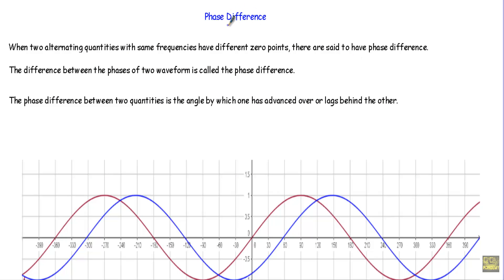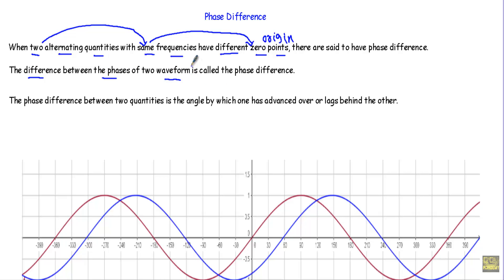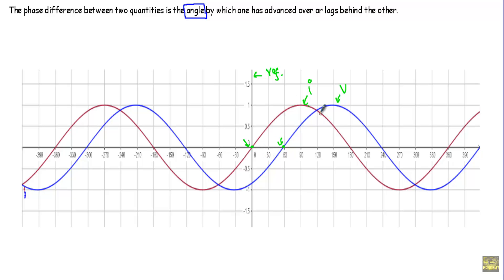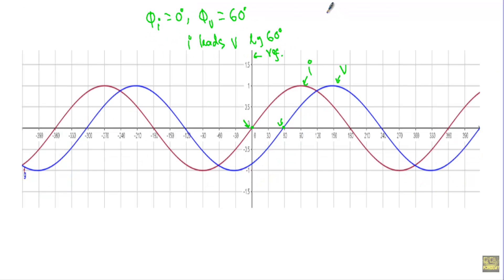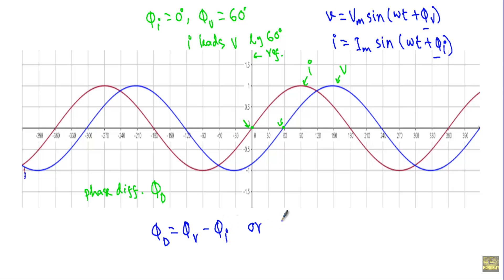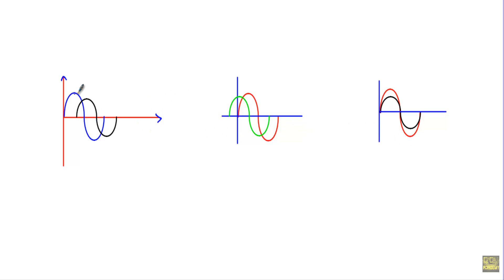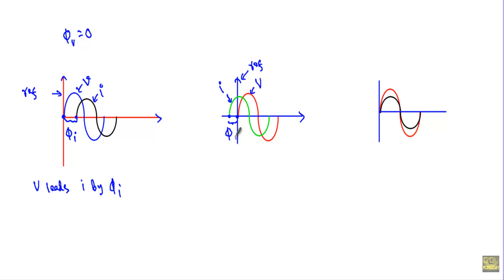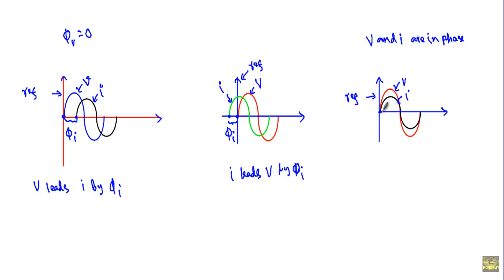Phase Difference of Waveforms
Topics Covered:
-Definition of PHase Difference of alternating quantity
- Leading, Lagging and In-Phase Condition